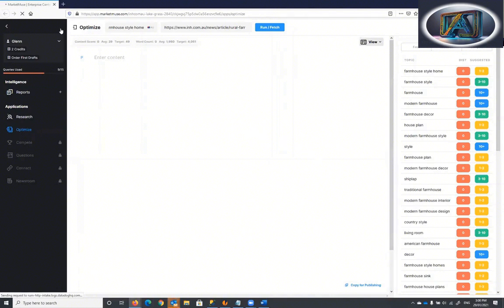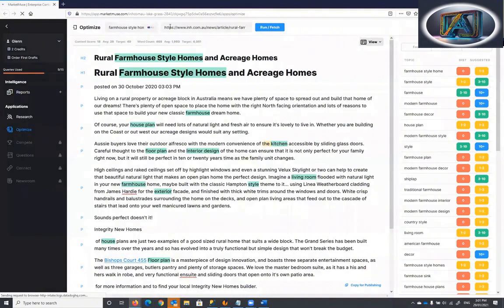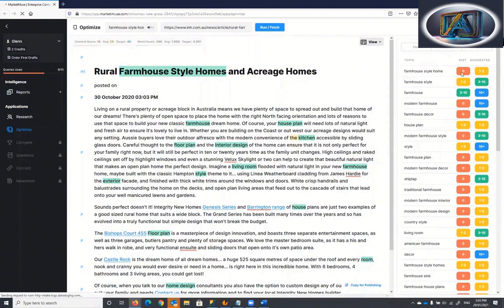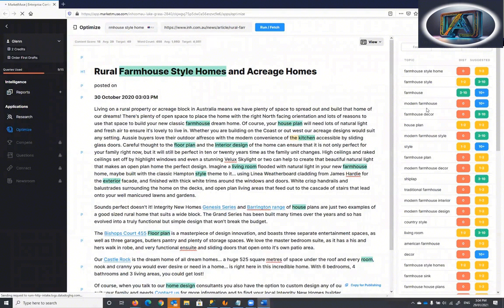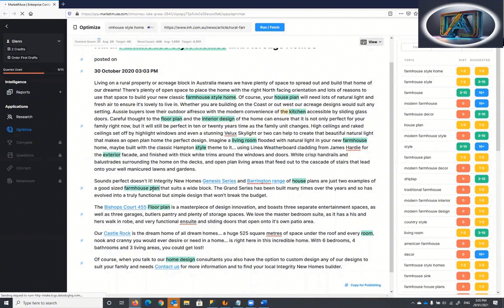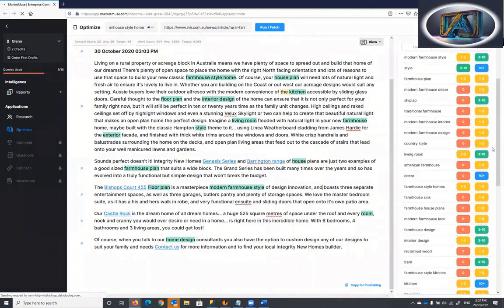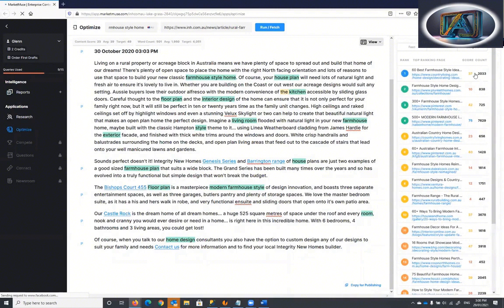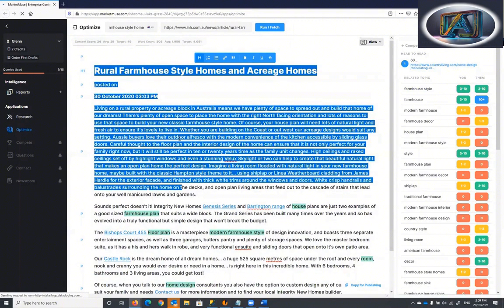MarketMuse Review - Optimize MarketMuse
🚀 Dive into the future of content strategy with MarketMuse! 🌐✨

⚡️ Tired of guessing your content strategy? Most strategies rely on generic data, brainstorming, and opinions. But not anymore! Our software goes beyond the basics, analyzing your entire website to provide personalized, objective insights. Say goodbye to uncertainty and hello to confident, faster planning.

🔝 Own Your Topic in the SERP:
No more juggling keyword and topic research with your content audit. MarketMuse consolidates everything in one place. Personalized data ensures better decisions, helping you dominate your topic in the Search Engine Results Pages (SERP).

🎯 Make Better, More Objective Decisions:
Manual content audits take hours or days and often rely on generic data that overlooks the unique nuances of your domain. This introduces the risk of focusing on the wrong content. MarketMuse automates content audits, eliminating subjectivity and ensuring you prioritize the right content, faster.

Ready to take your content strategy to new heights? Join us as we explore how MarketMuse transforms the content game with data-driven decision-making. 🚀📊